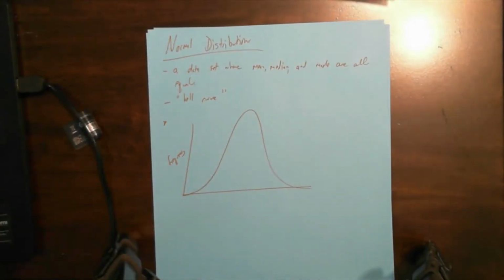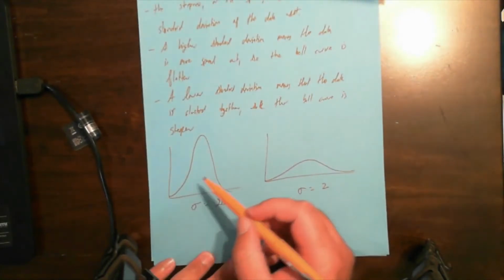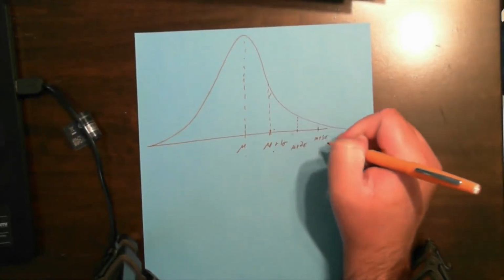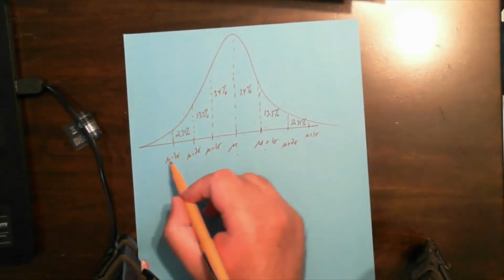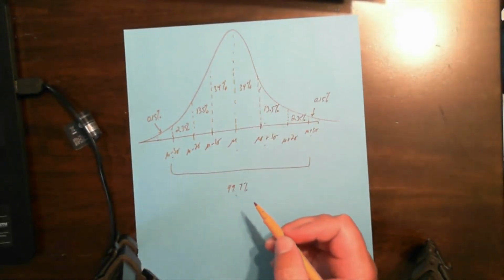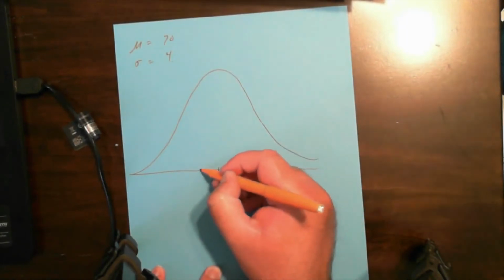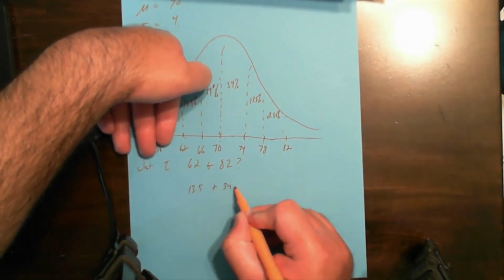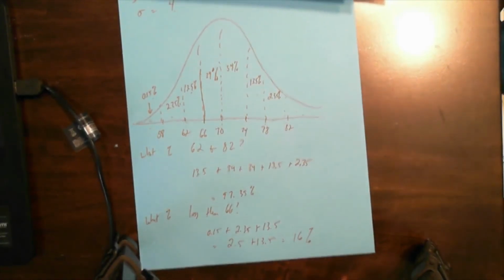MA2101B: 5.4: The Normal Distribution